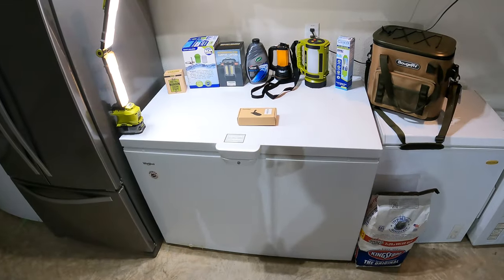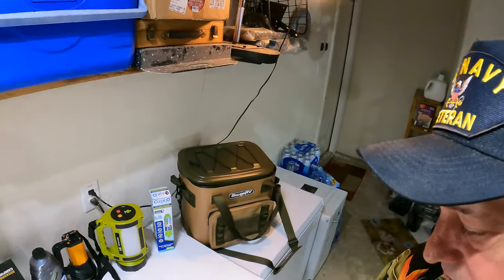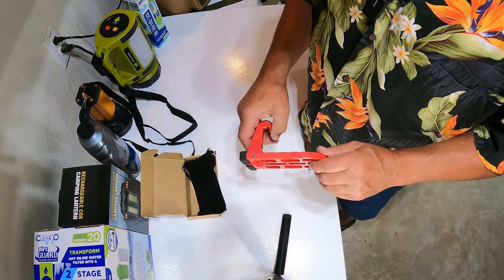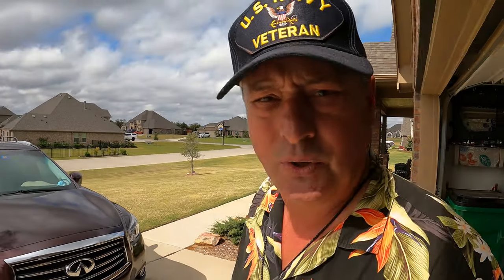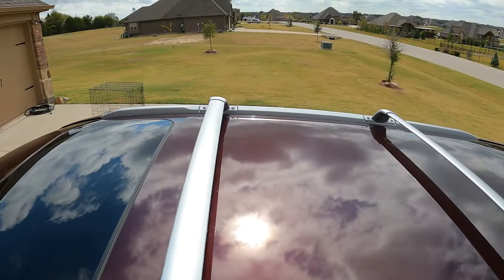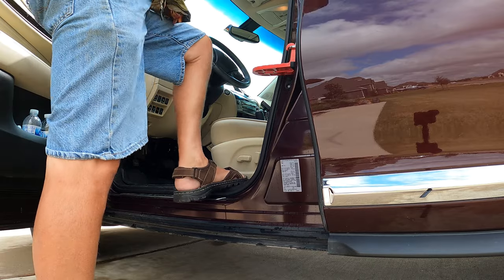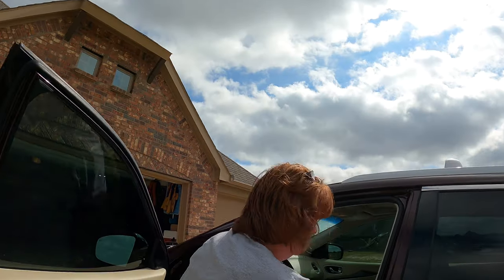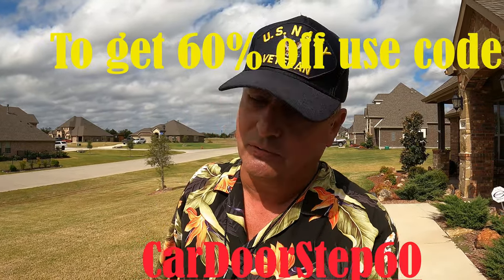Door Step For The SUV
If you are traveling in an SUV and are packing gear into or onto the roof rack, getting access to that gear can be a real challenge! You really need a door step for the SUV! That is where the SUV Door Step come into play!This handy little piece of equipment fold up and stores in the door pocket or glove box. Unlike a folding step ladder or stool this doorstep for the SUV takes up almost no room at all! Strong enough to support a 250 person yet small enough to fit in your back pocket the SUV Doorstep in a game changer for accessing you roof top gear!The SUV Doorstep the doorstep for the SUV can be purchased code CARDOORSTEP60 to save 60% off Door Step For The SUV | The SUV Door Step